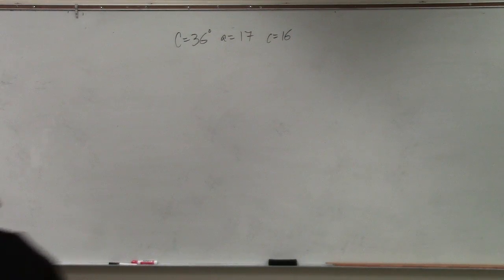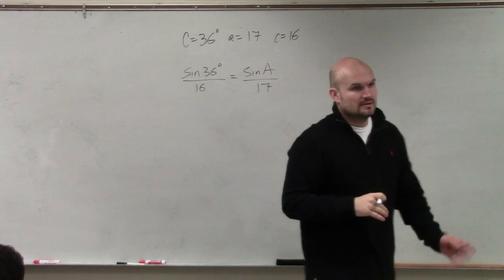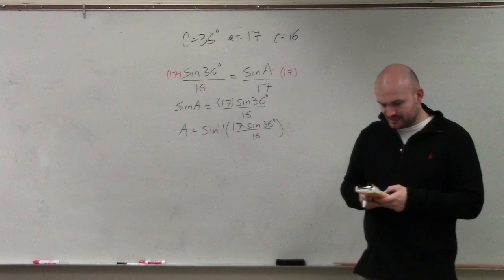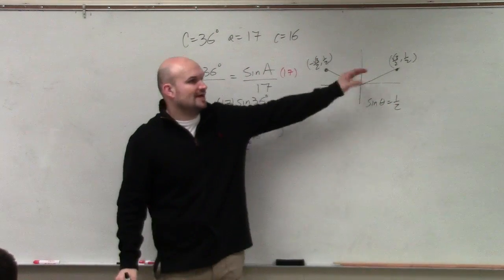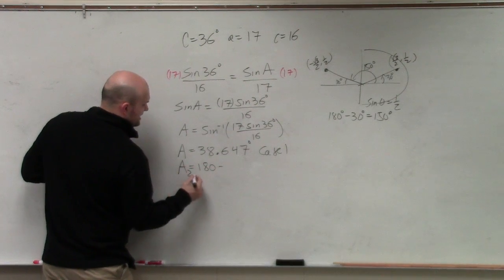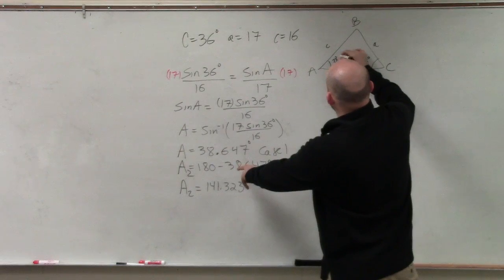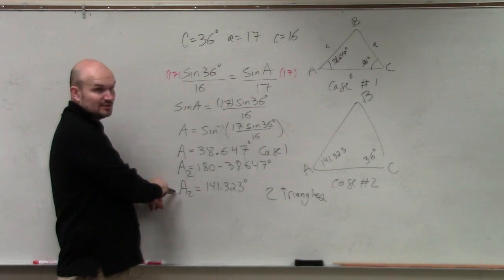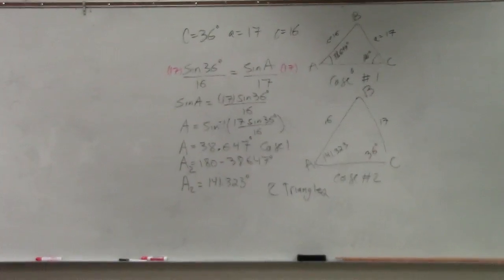Determine 1, 2, or no triangles law of sines